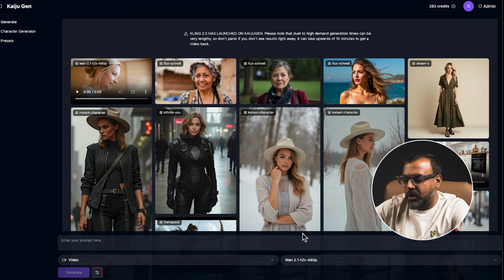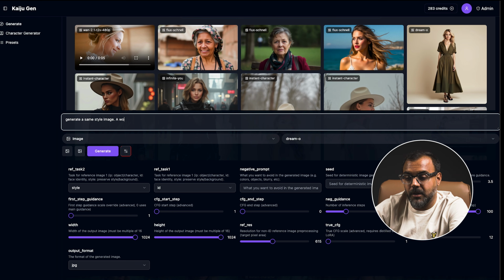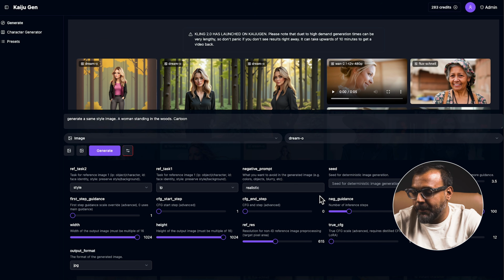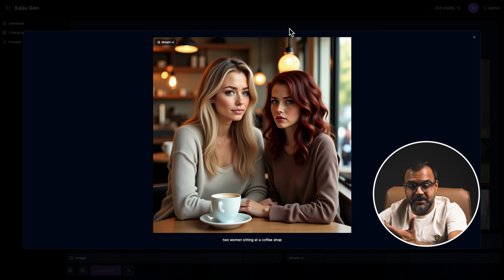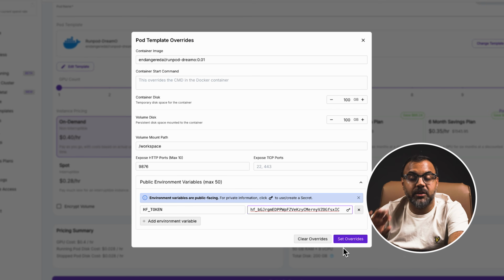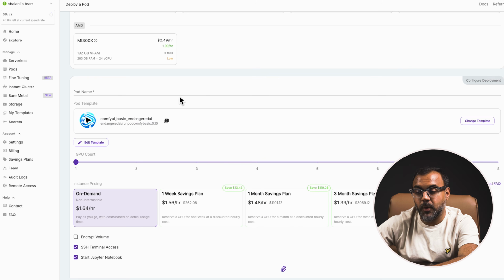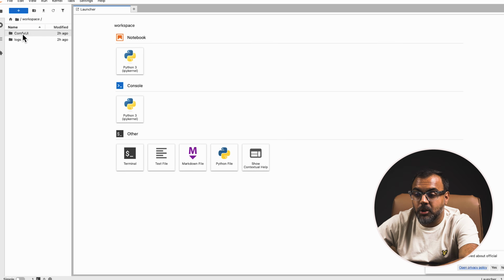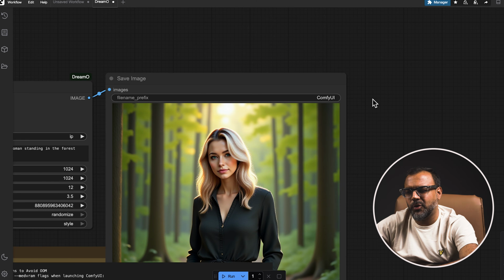Better than IPAdapter?! Use DreamO to combine people and Objects!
DreamO by ByteDance enables you to combine multiple consistent characters styles, and even objects using just two reference images. In this video, we go into great detail on using DreamO on Kaiju Gen, GRadio, and ComfyUI!

🔍 What You Can Learn from This Video:
▸How to use DreamO for character identity and style transfer
▸How to run DreamO on platforms like Kaiju Gen, RunPod, GRadio, and ComfyUI
▸The differences between using ID and IP reference types
▸Tips for combining two characters or transferring outfits and objects
▸Troubleshooting GPU and memory issues with DreamO
▸How to set up and run DreamO locally or in the cloud
▸Workflow examples and best practices for creative AI image generation

▸ Newsletter - Stay updated with the latest AI tutorials and news!

Chapters:
00:00 - Introduction
00:28 - Overview of DreamO features
00:54 - Platforms: Kaiju Gen, RunPod, ComfyUI
01:48 - Kaijugen
02:15 - Setting consistent character reference
04:12 - Style transfer test
07:53 - Combining two characters in one frame
09:31 - Object-to-character transfer (Lego mug test)
12:04 - Running DreamO on GRadio
15:11 - Outfit transfer demo
16:47 - Installing DreamO in ComfyUI
22:25 - Final thoughts and troubleshooting